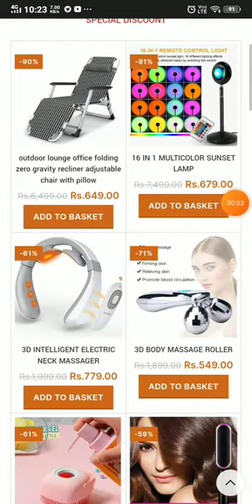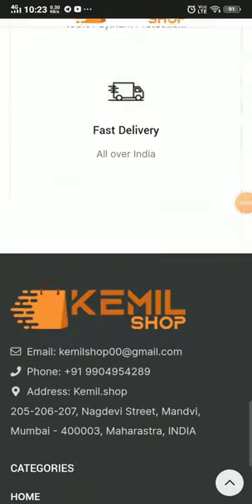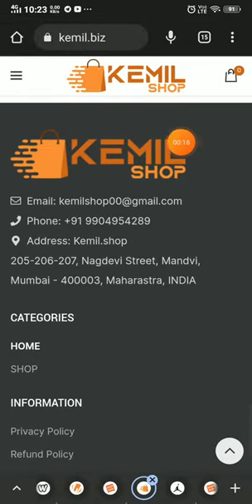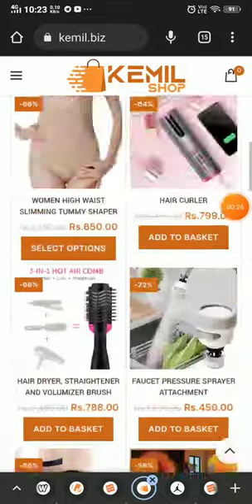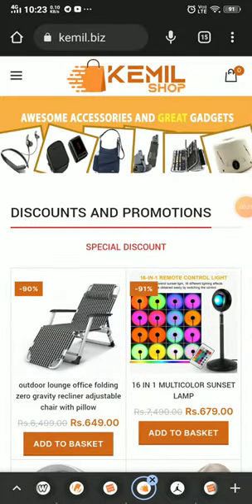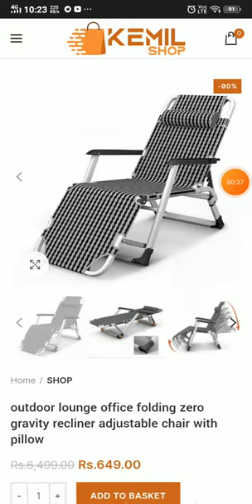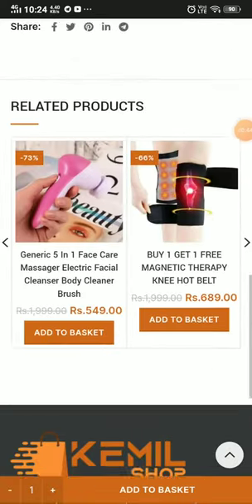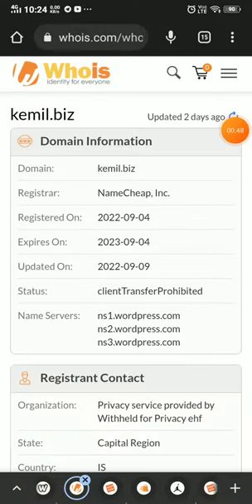kemil biz reviews - SCAM or LEGIT ?